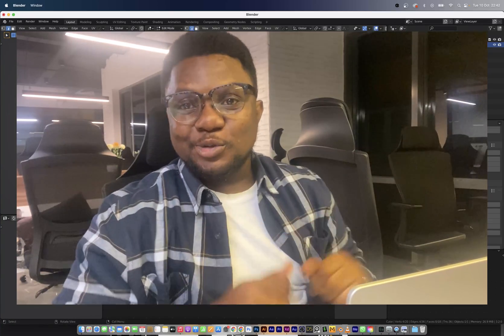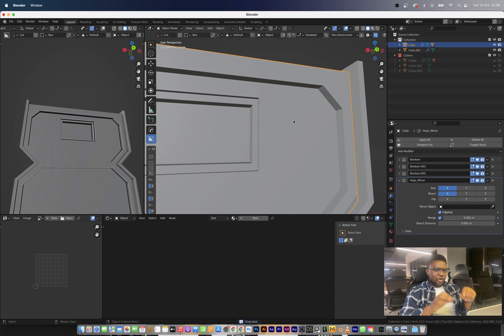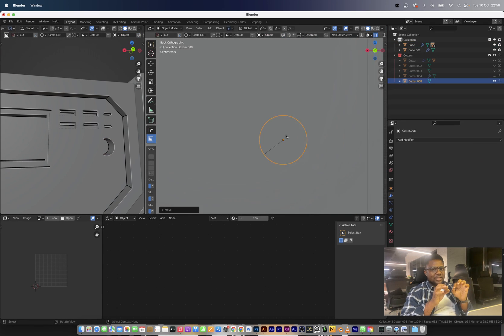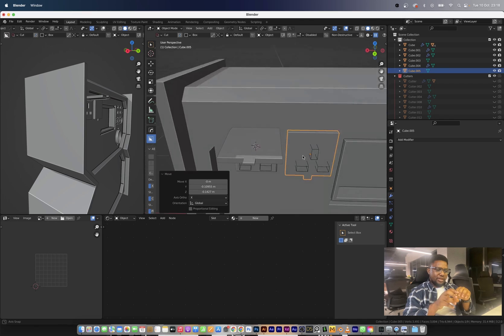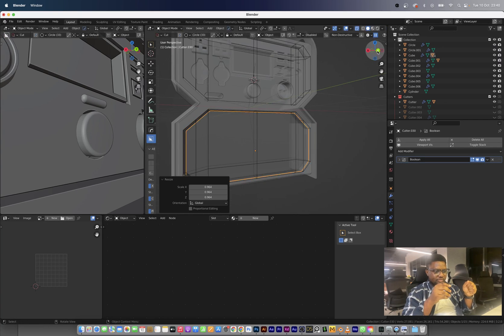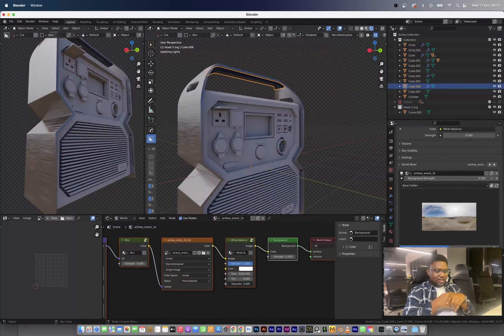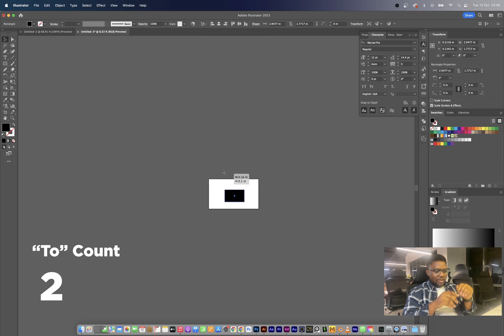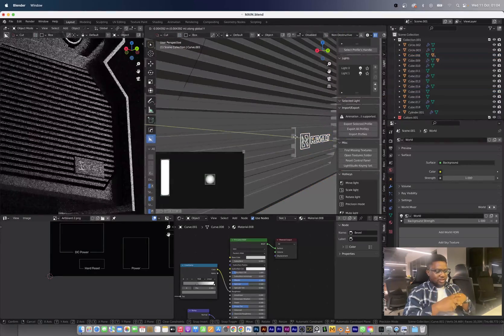Make Blender look like Keyshot | Timelapse process **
Welcome to a journey of creative exploration and technical mastery! In this engaging YouTube video, we're delving deep into the world of "Product Visualization in Blender 3D." It's an immersive timelapse process that showcases the entire evolution of a product design from concept to a stunning 3D visualization. Whether you're a seasoned Blender enthusiast or a curious beginner, this video promises to inspire and educate.

Timestamps:

0:00 - Introduction
0:01 - Intro
0:14 - 3D Modeling
4:35 - Material and Texture Setup
6:36 - Lighting and Rendering
7:05 - Outro bloopers

Throughout this timelapse, you'll witness the power of Blender 3D as we craft a lifelike product representation. The attention to detail, the precision of design, and the artistry that goes into creating a 3D product visualization is truly mesmerizing.

If you're a budding 3D artist or a product designer looking to expand your skills, this video will offer valuable insights and inspire your creative journey.

Don't forget to hit that "like" button if you enjoyed the video, share it with your creative friends, and hit the "subscribe" button to stay updated on our upcoming Blender 3D tutorials, tips, and tricks. Join our growing community of digital artists!